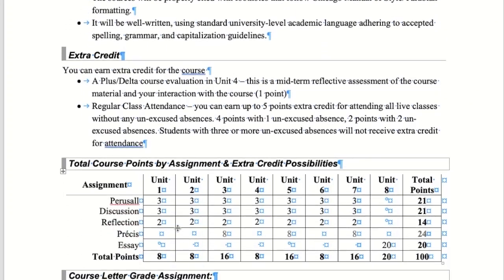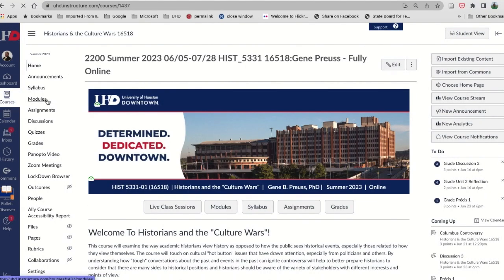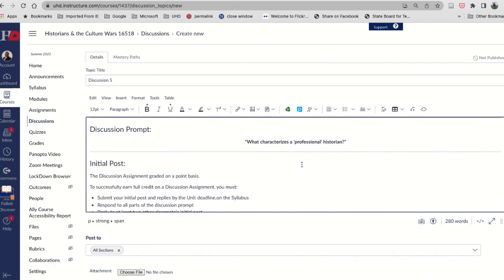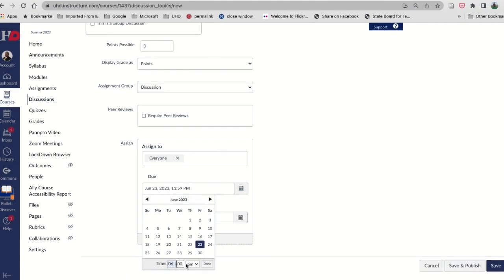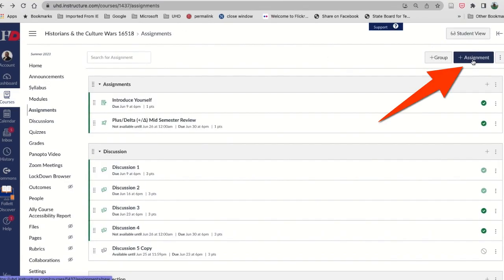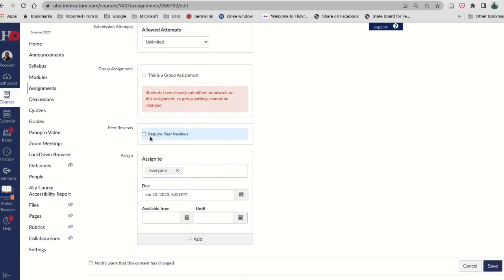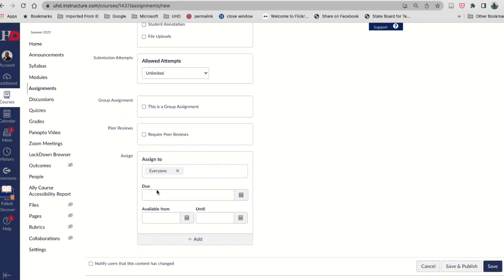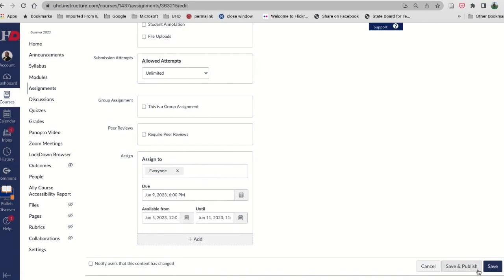Getting Started with Canvas: 2. Assignments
In the second part of the series, we create the assignments we planned in Part 1.